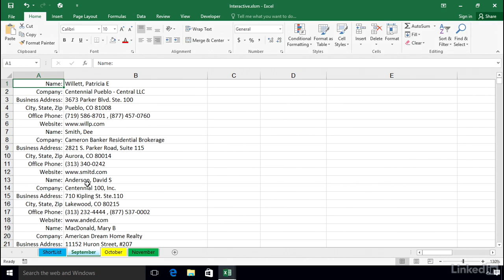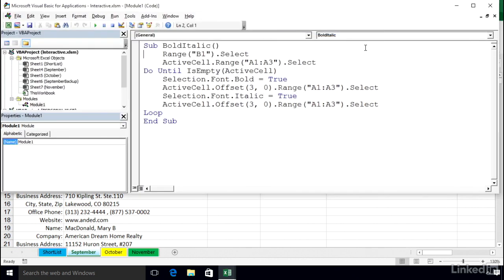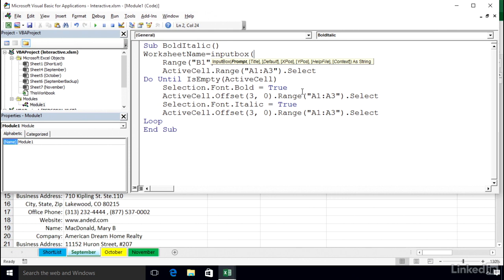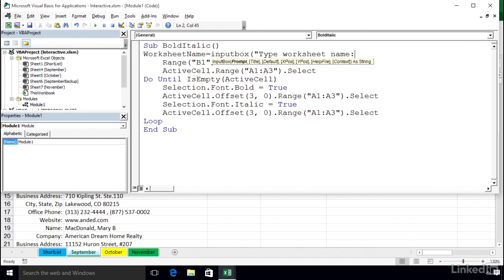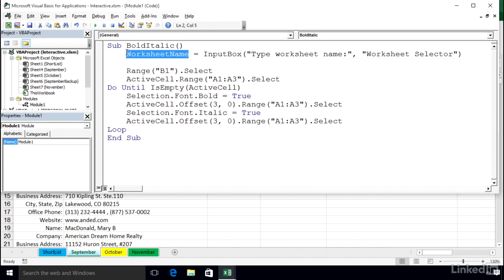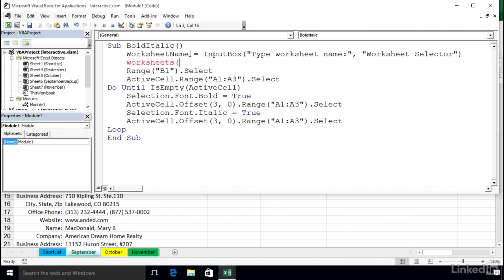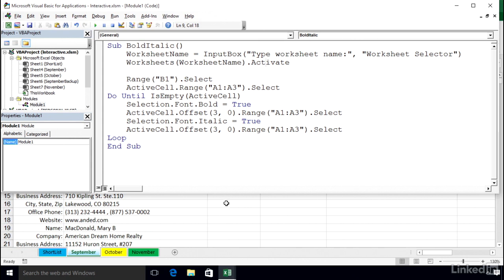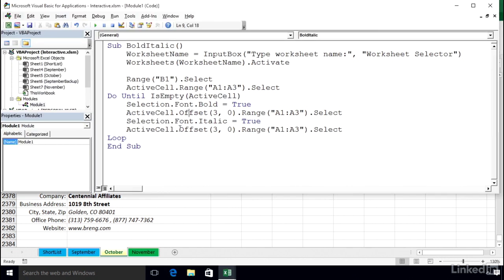Creating interactive macros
Video Title: Creating interactive macros